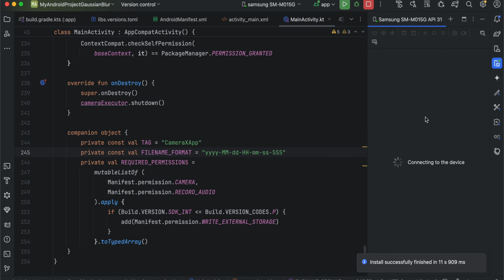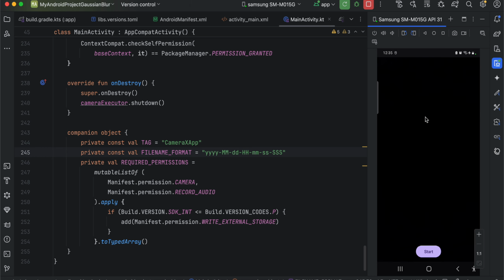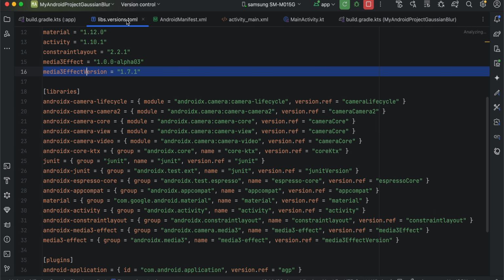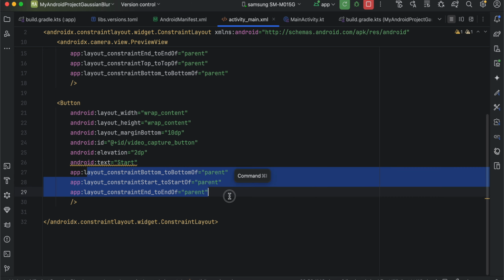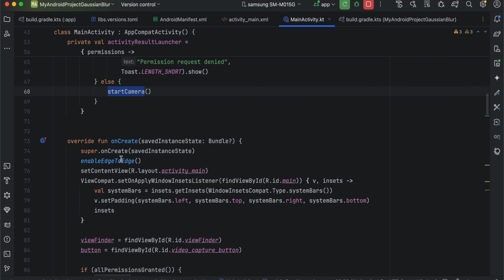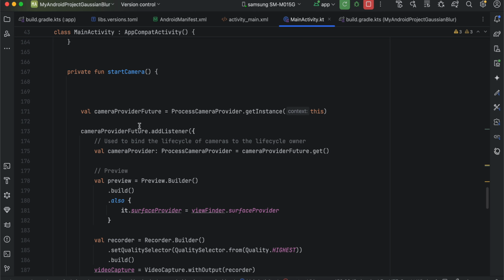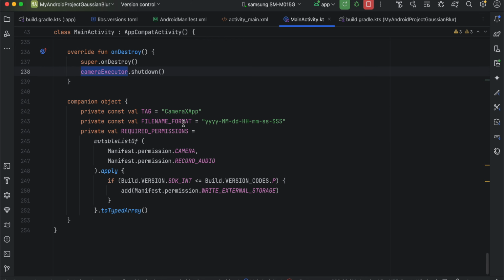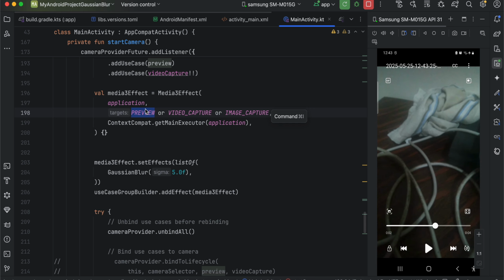How to Apply GaussianBlur Effect to a Live Video Recording using CameraX in Native Android App